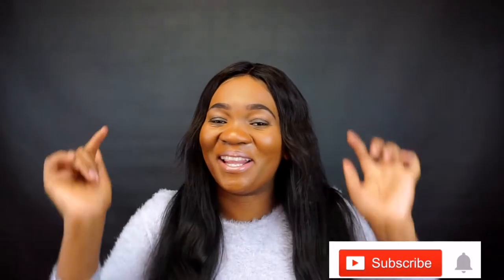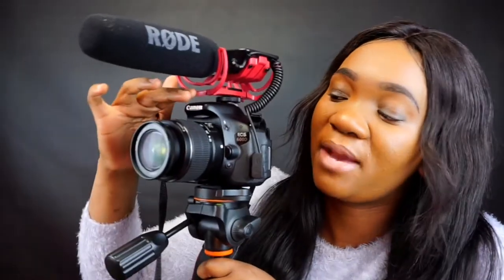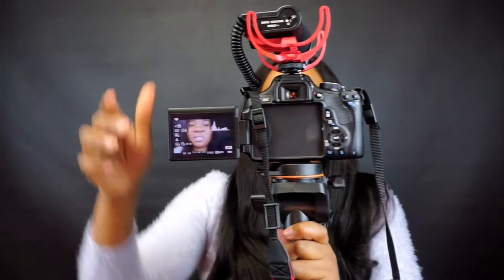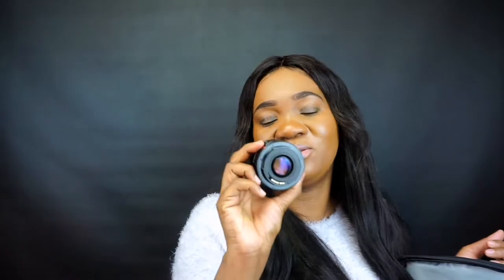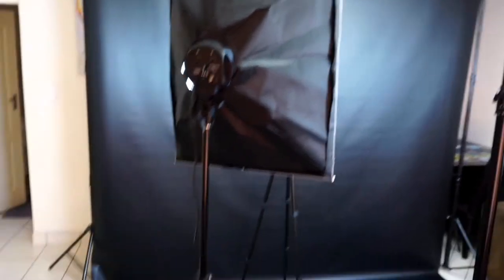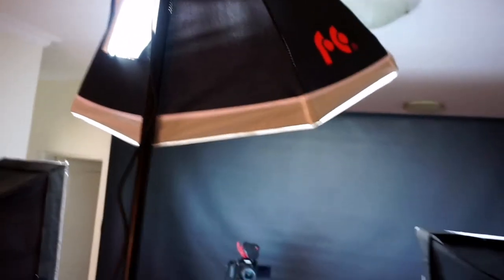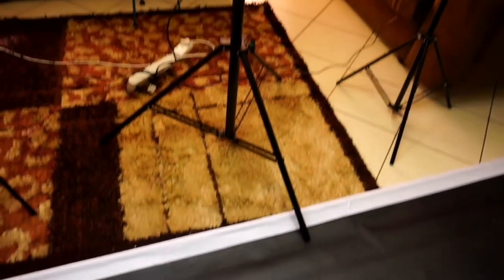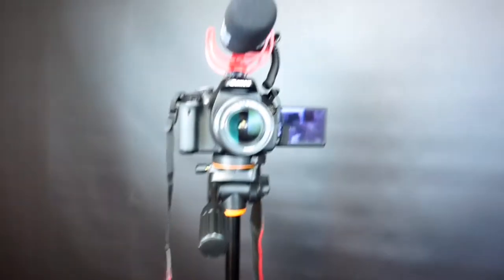Youtube Filming Equipment Set up | Camera | lighting |Audio.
Learn how to make a youtube video. In this video i share with you my youtube equipment set up. This includes a backdrop, lighting and the mic i am using for my audio.

Furthermore i also mentioned the two Cameras i am using which is the
Sony A6000 and the Canon 600d.

Glory Ngwenya